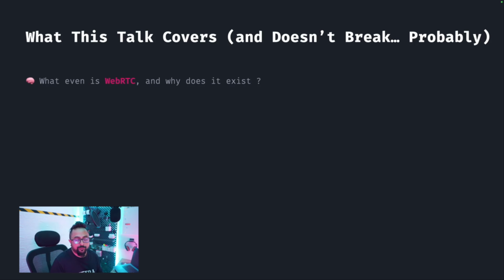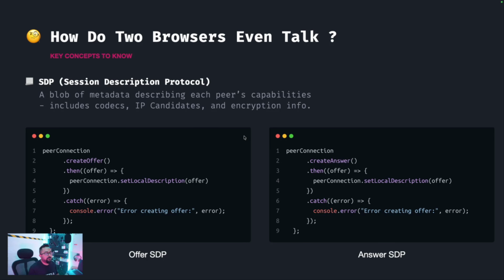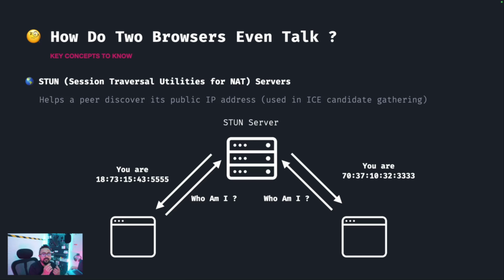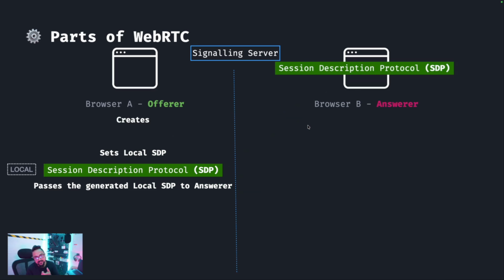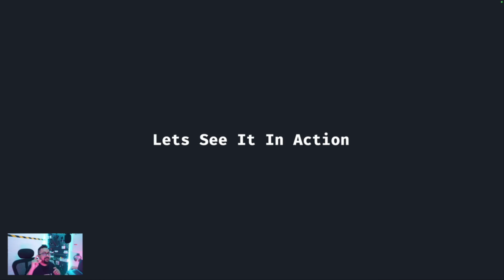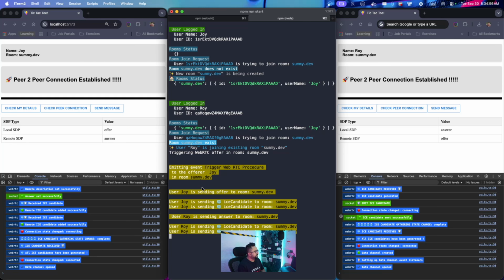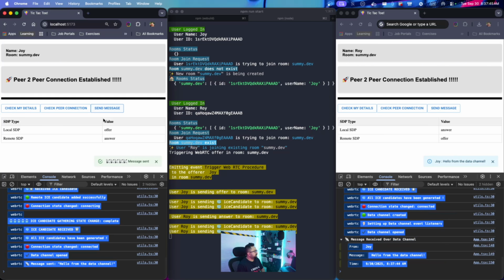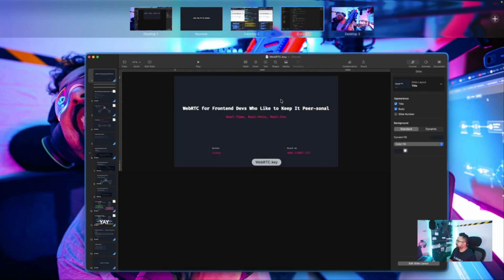Why WebRTC is Basically Speed Dating for Packets !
In this talk, I break down how WebRTC powers real-time communication directly in the browser. We’ll cover:
 • How peer-to-peer connections are set up
 • The role of signaling servers (and why WebRTC doesn’t include one)
 • STUN/TURN servers and the magic of NAT traversal

Whether you’re building a video chat app, adding screen sharing, or just curious about how browsers handle real-time audio/video, this session will give you a clear picture of WebRTC’s moving parts — and a few laughs along the way.